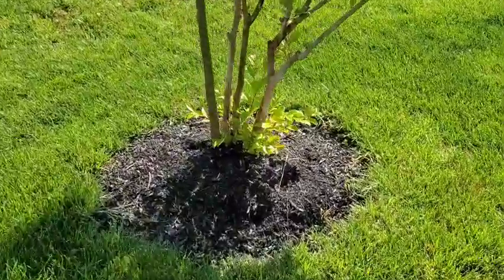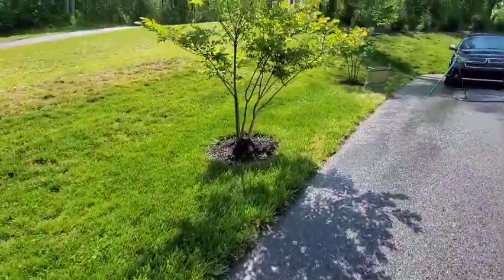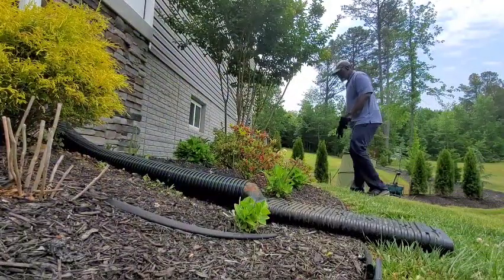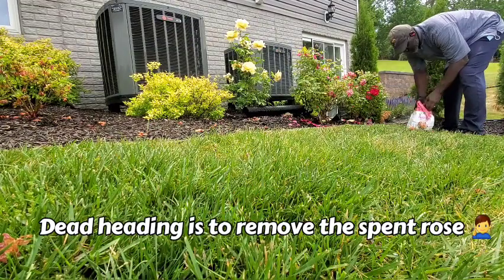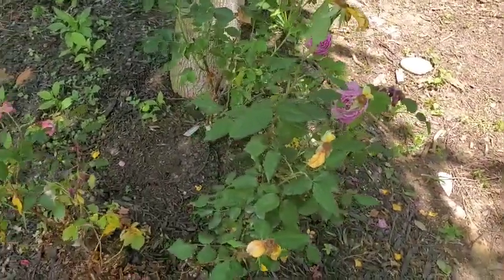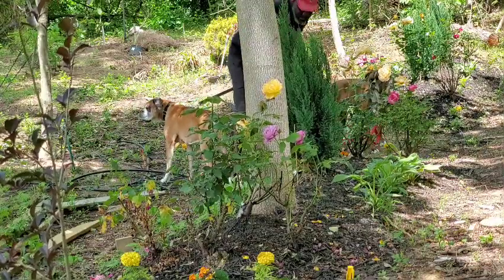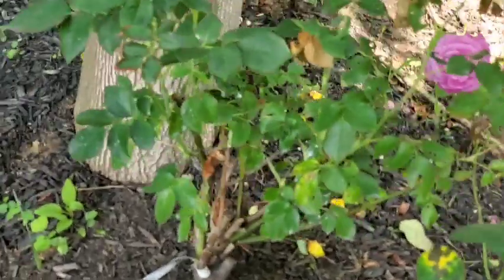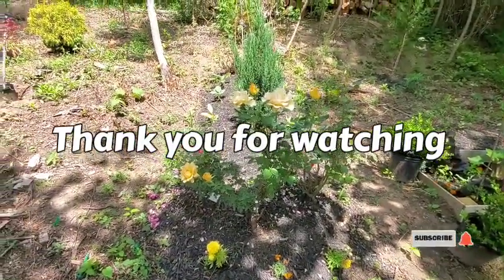Crape Myrtle and Rosebed Clean Up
In the video I'm doing a bit of cleanup around my crape myrtles, rose beds along with some fertilizing.   While clearing out some new growth I took a chance on my crape myrtle and completely broke it. Check out the video for some interesting commentary 😀